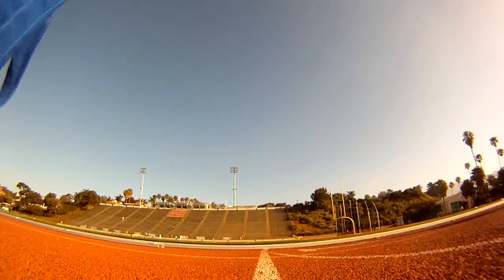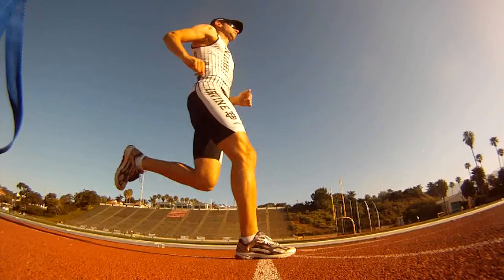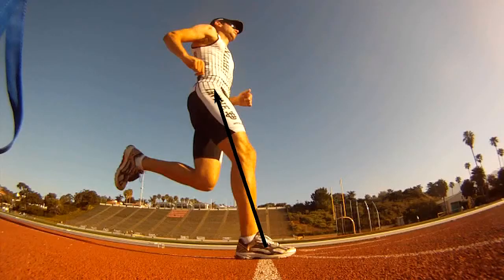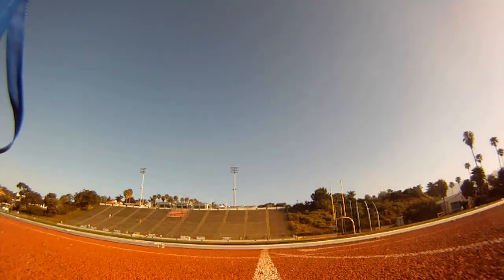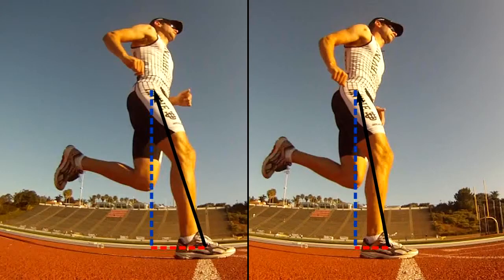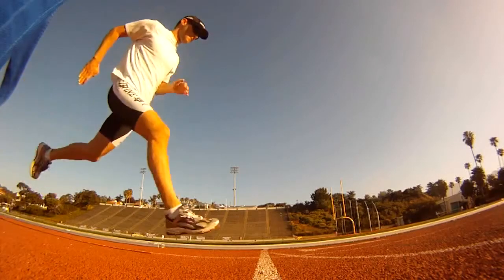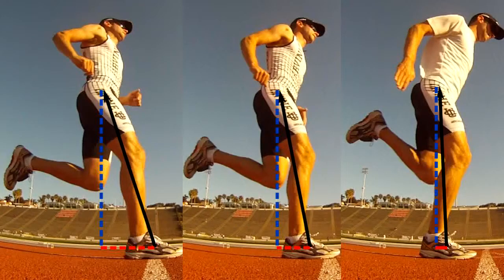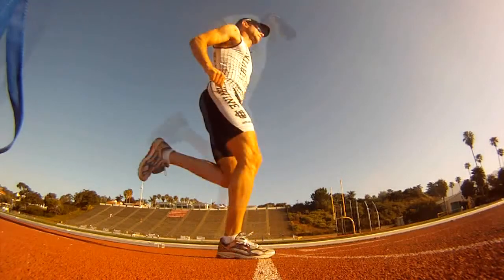The Physics of Running FAST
Knowledge about the physics of running is of particular interest to high-level athletes who strive to optimize their performance, using a combination of expert coaching and state-of-the-art training facilities. To most people, the physics behind running is hardly given a second thought. But when medals, such as Olympic medals, are on the line then such thoughts become commonplace and turn into active areas of research.